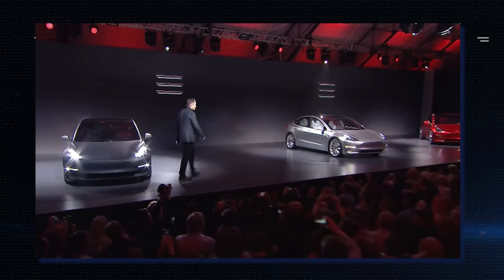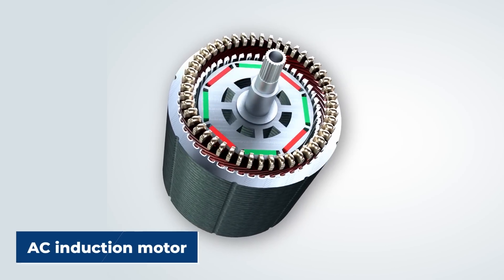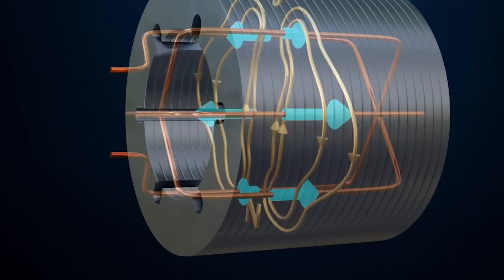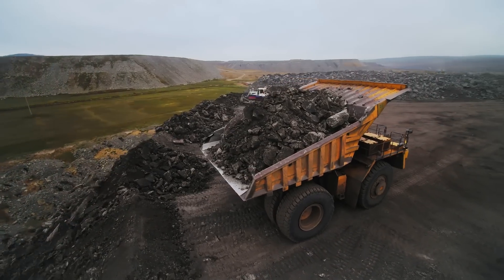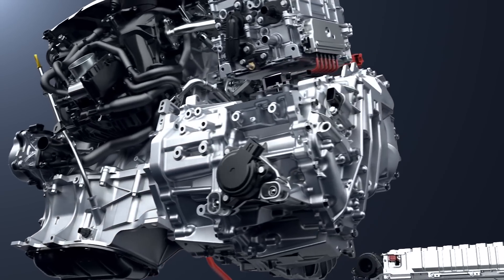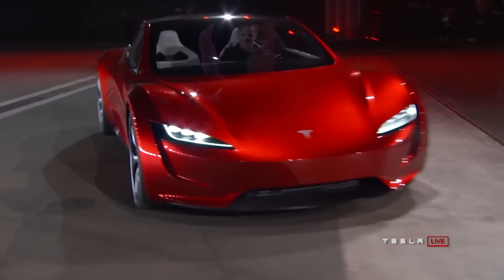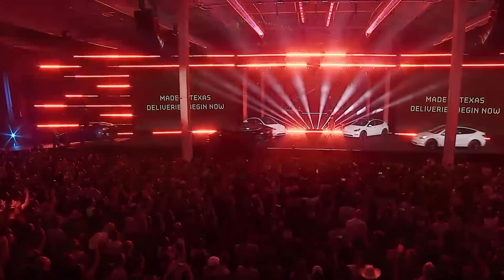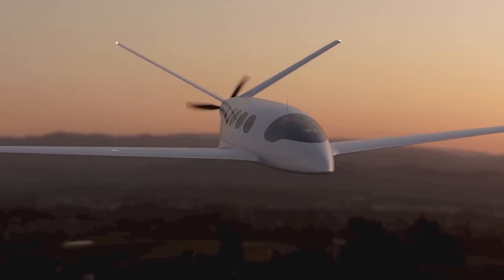Elon Musk's INSANE NEW Engine SHOCKS The Entire Car Industry!